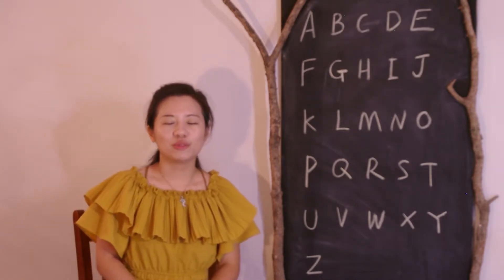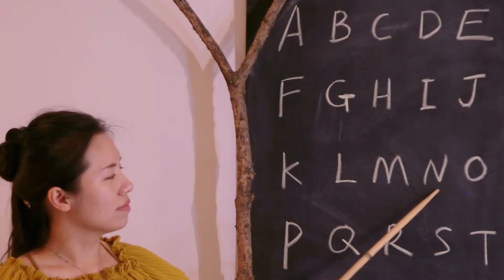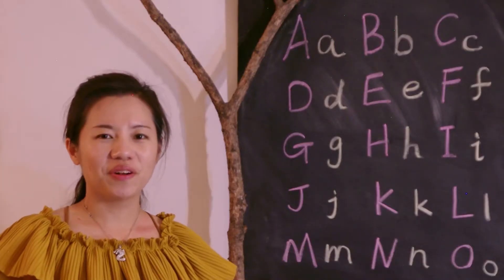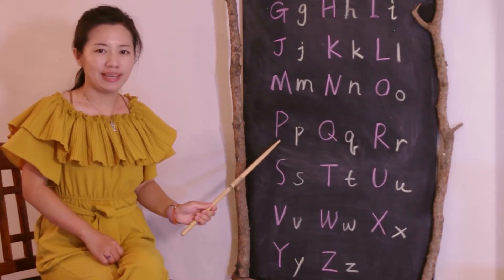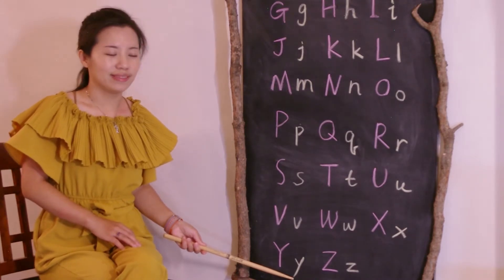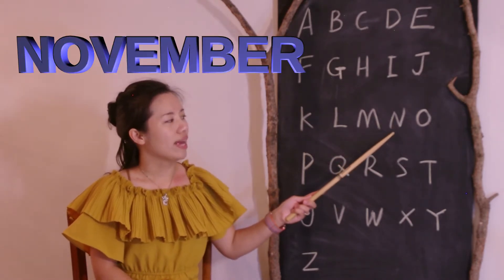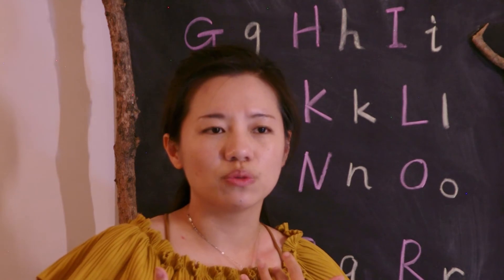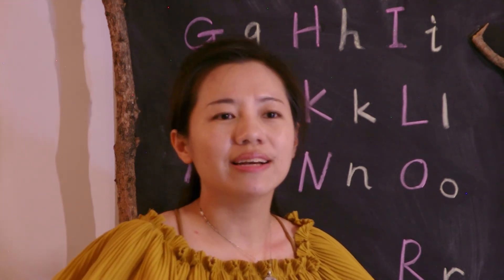Beginner English 基础英语-26个英文字母 Lesson 1 - The Alphabet - in HD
基础从零学英语-26个英文字母
Learn basic English with Jaslaw.  The lesson is presented in English and Chinese for faster learning.  Lesson 1 - The English Alphabet